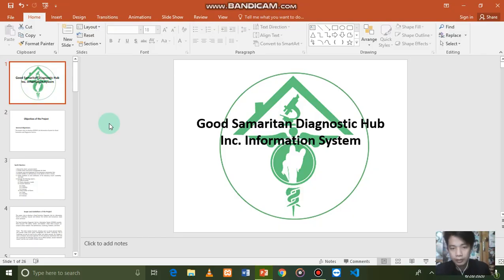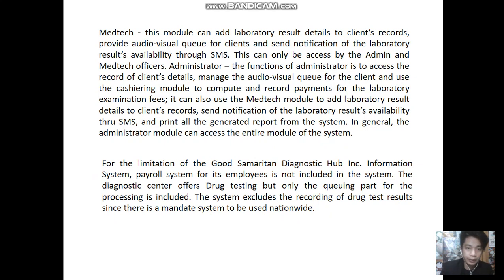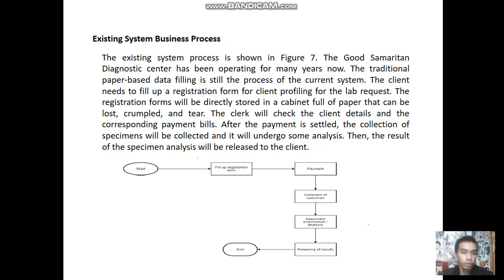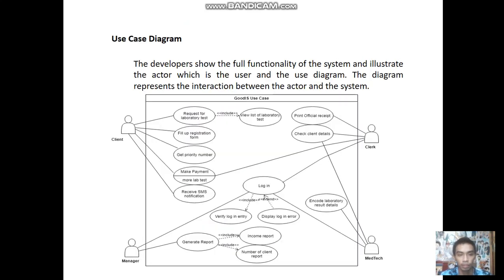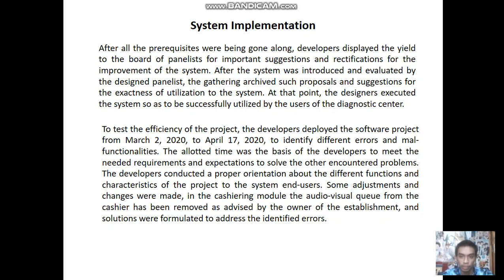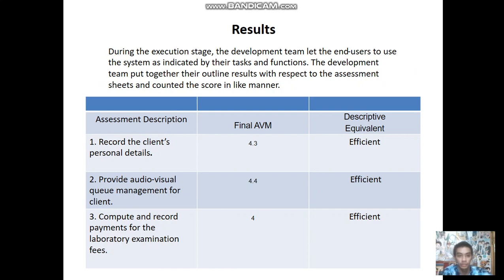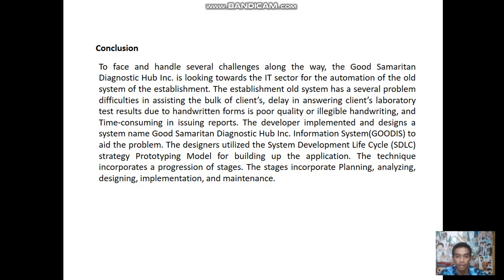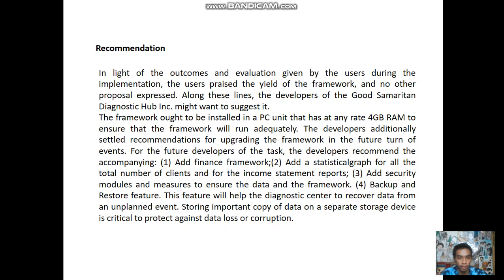Public Presentation: (GOODIS) GOOD SAMARITAN DIAGNOSTIC HUB INC. IS CapstoneProject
The BSIT program of Institute of Information Technology, Davao del Norte College (DNSC IIT) presents the PUBLIC PRESENTATION of the IT Capstone Projects of BSIT Graduating Students Batch 2020.

Capstone Project Title: (GOODIS) GOOD SAMARITAN DIAGNOSTIC HUB INC. INFORMATION SYSTEM

Project Leader: Magayon, Randy
Systems Analyst: Asilo, Jomar Jhon
Programmer: Manigo, Ulysses Patrick
Document Analyst: Macarayo, Mark Anthony
Faculty Adviser: Prof. Jumar S. Buladaco

This public presentation is part of the requirement in the entire Capstone Project.